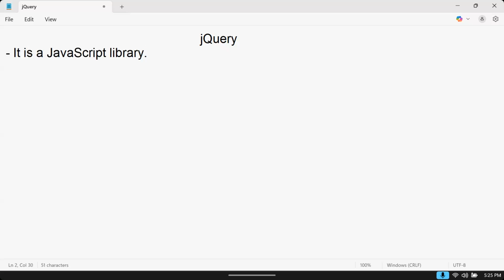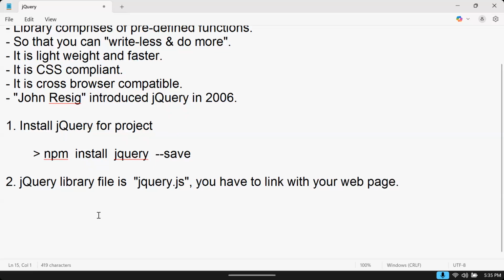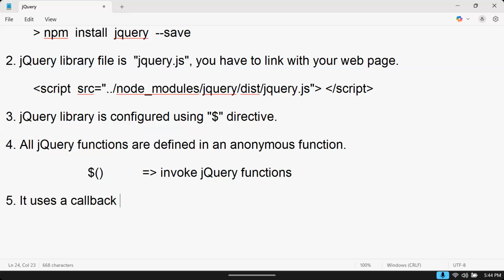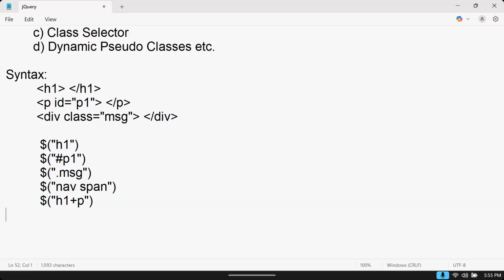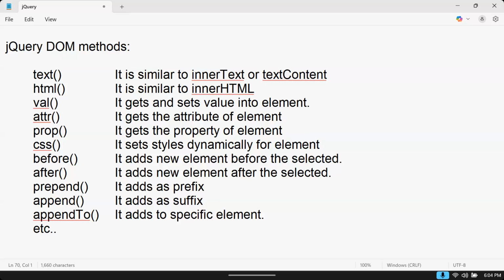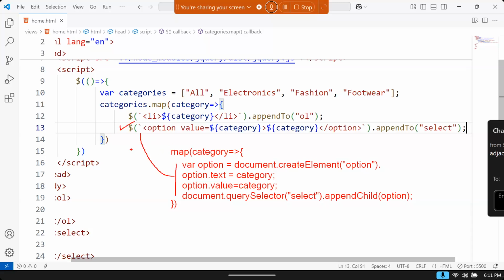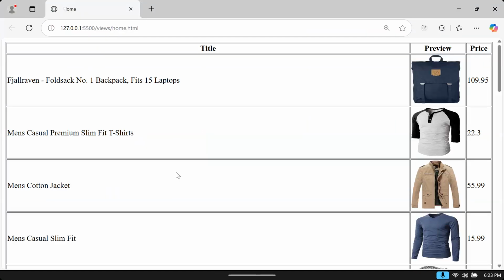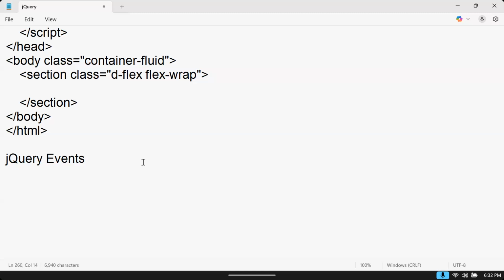Day 46 jQuery, jQuery DOM methods